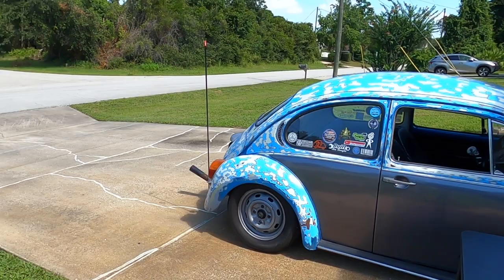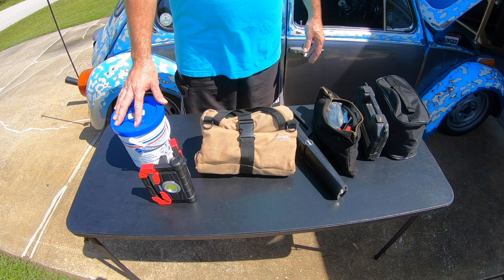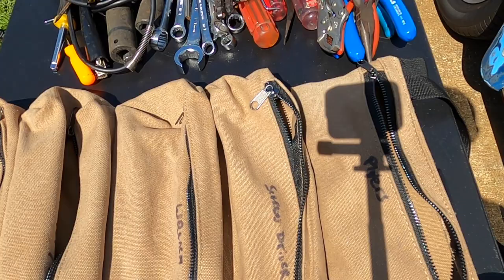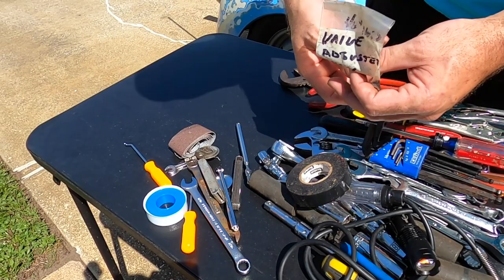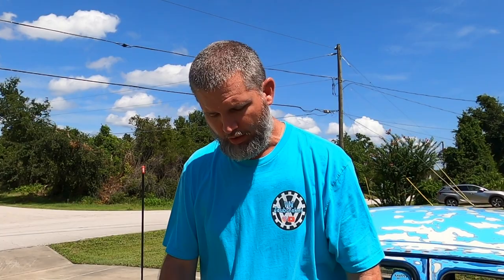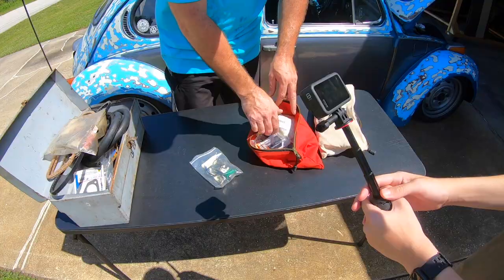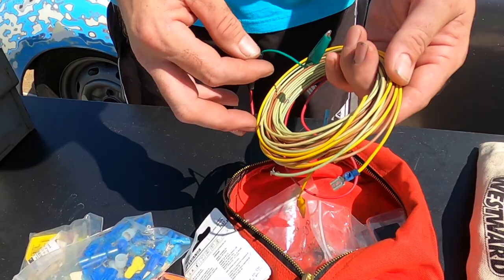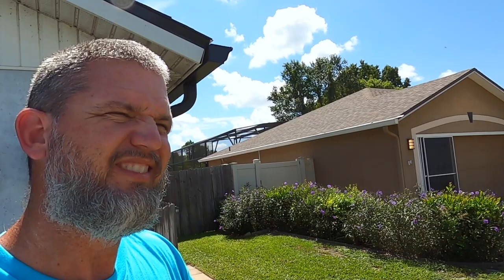Classic Volkswagen Roadside Tools and Spare Parts To Carry!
In this video we will go over some of the tools and spare parts that you should carry in your classic Volkswagen beetle, bug, bus, thing, type 3, etc!
Keep your VW on the road by having these essential tools and parts with you at all times!
I did a video a few years back but by popular demand here is an updated video!

For T-shirts, Merch and other great info is all in one place!

This video was edited by Levi's Backyard.

A portion of all proceeds made via YouTube, Amazon Links or through the Merch site are being donated to Charity! It’s just another way for me to help give back and pay things forward.